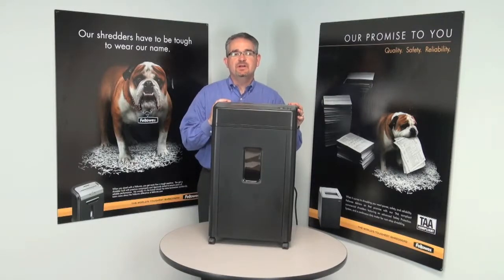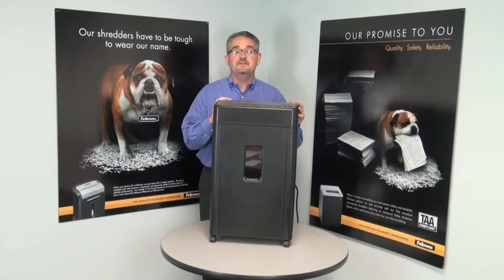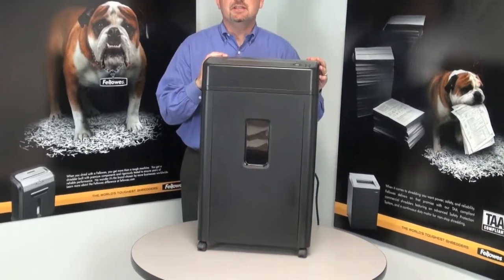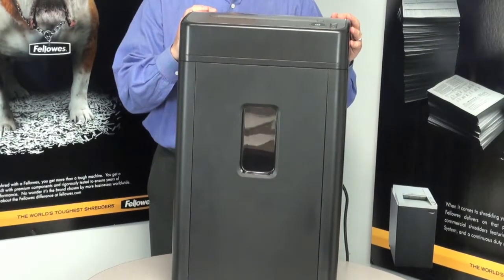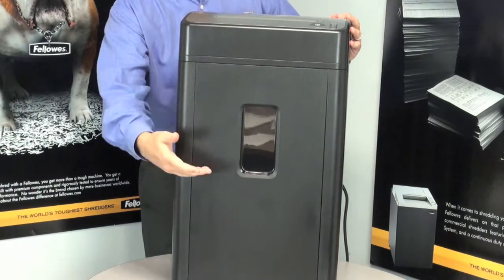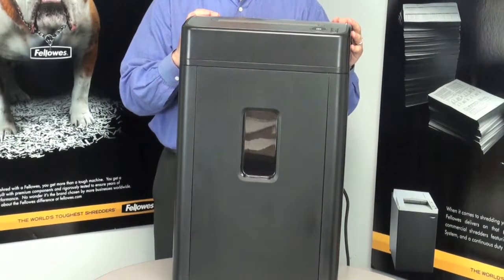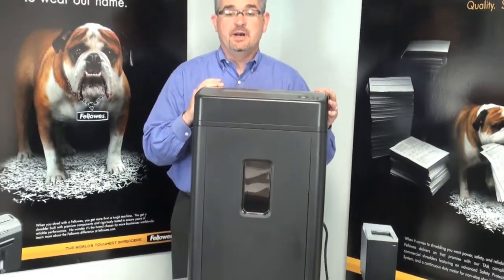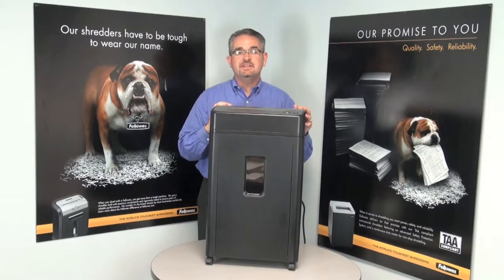Fellowes B-161C Shredder Demo